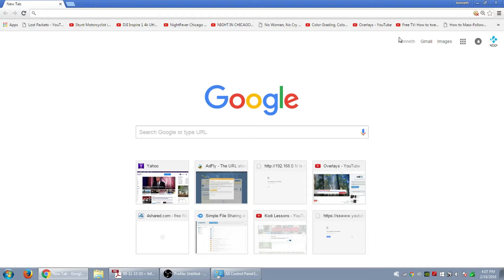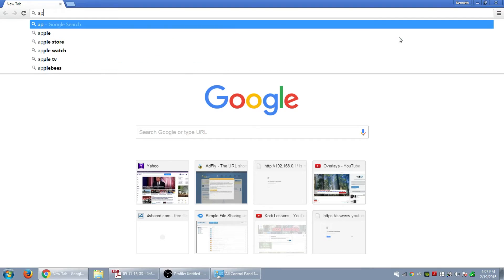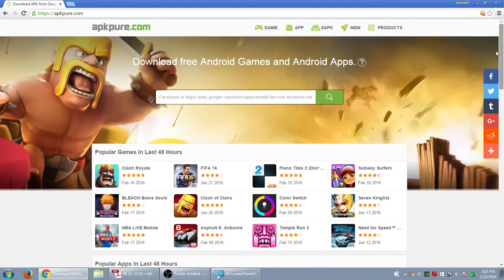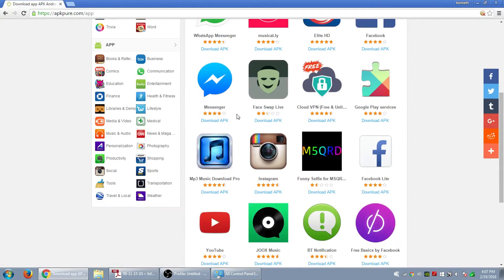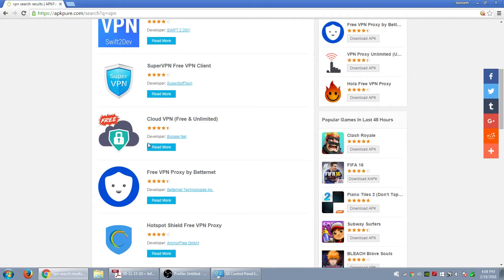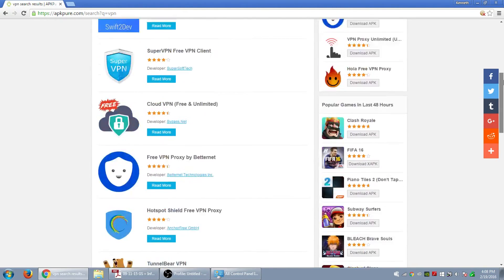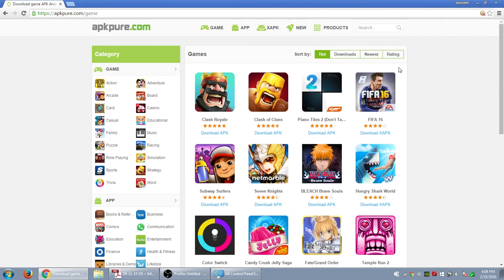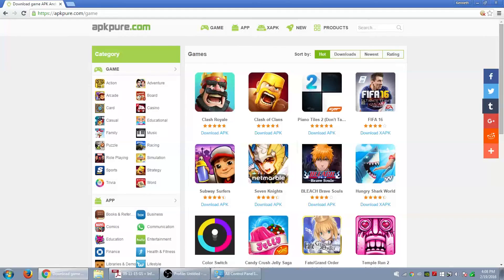KODI LESSONS- WE TAKE A LOOK AT THE WEBSITE APKPURE.COM (FOR ALL YOUR APK'S)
WE TAKE A LOOK AT A WEBSITE THAT EVERY APK ON THE MARKET. THIS IS GREAT FOR ALL MY ANDROID USERS!!!